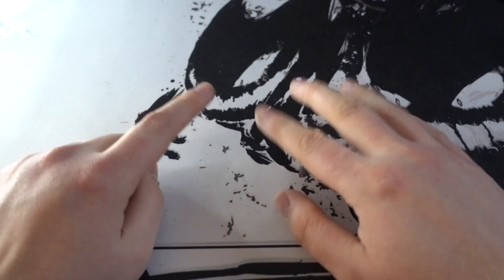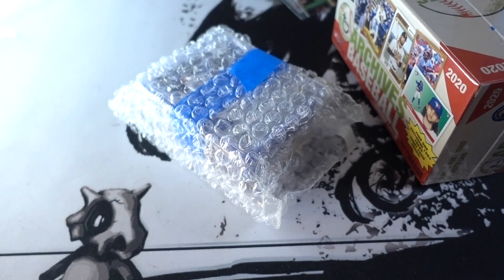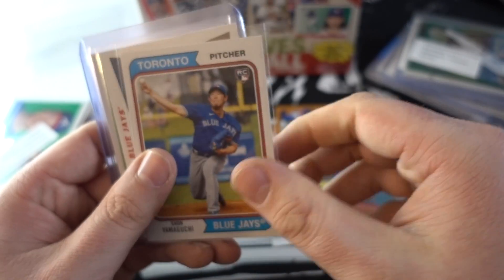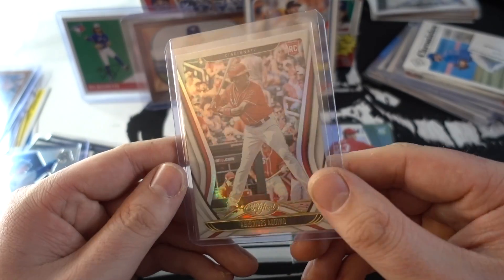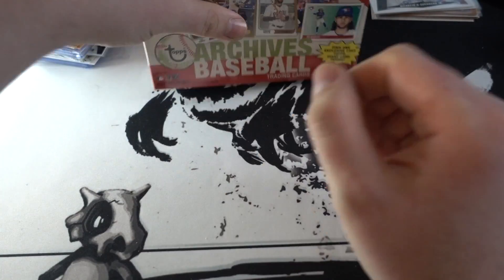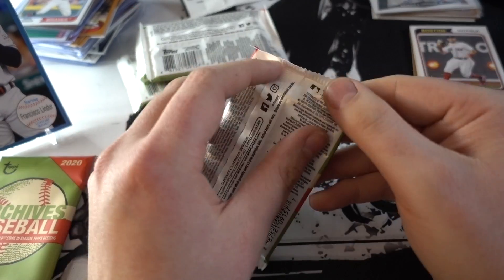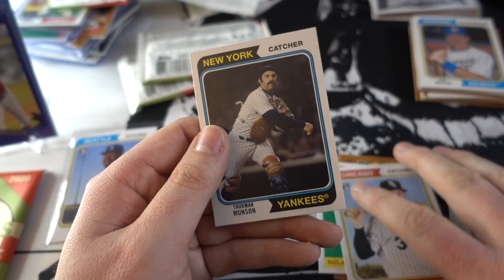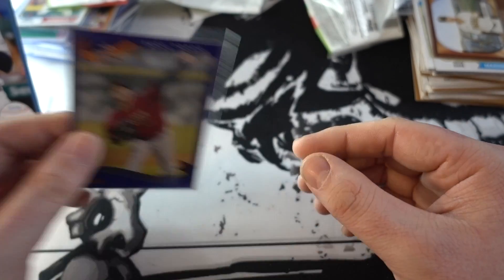TimmyBreaks Surprise Mystery Box and Break Results! Chronicles and Topps Archives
Hey everyone! Thank you for checking out this video. Today, I will be opening up something special I received in today’s mail. Not only does this box contain some nice hits from a recent baseball break, but a nice little surprise! Thank you Tim for hooking me up with this unboxing video! Appreciate you man!

Leave a comment but please make sure that you are always kind to one another in the comments below (that is all I ask for) and I will see you in the next video!

eBay Store